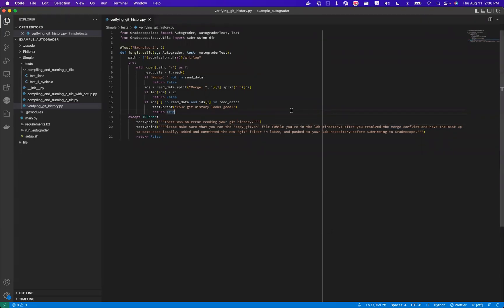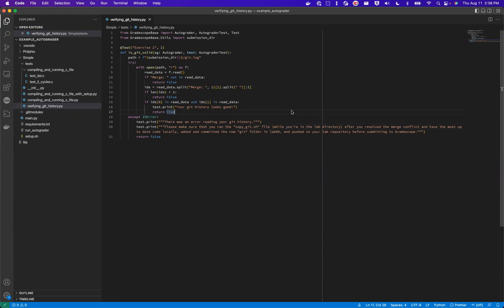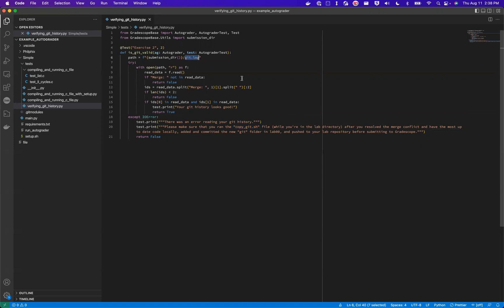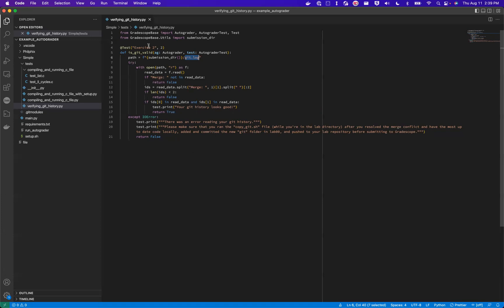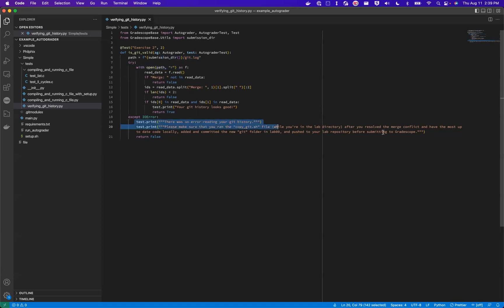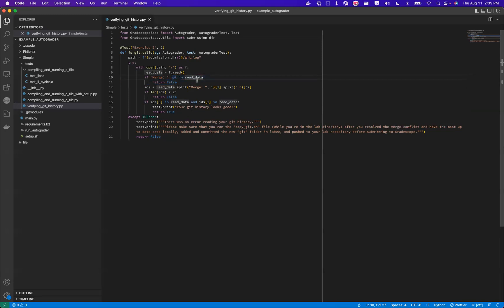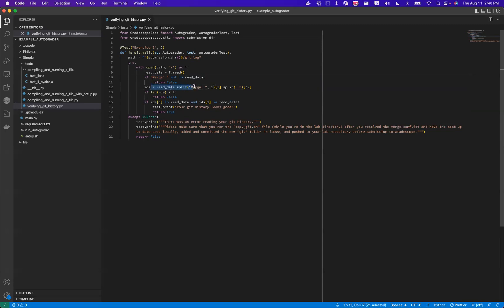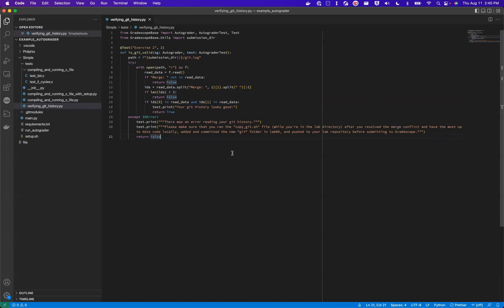Build a Gradescope autograder for code in another language | Part 2